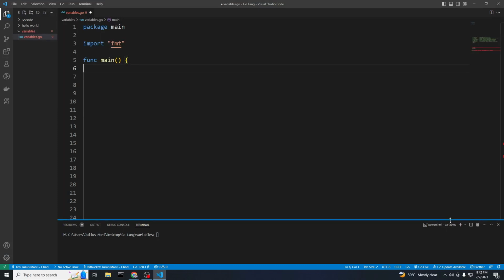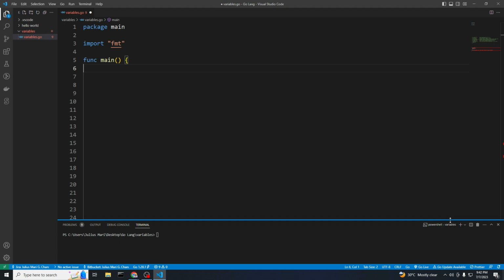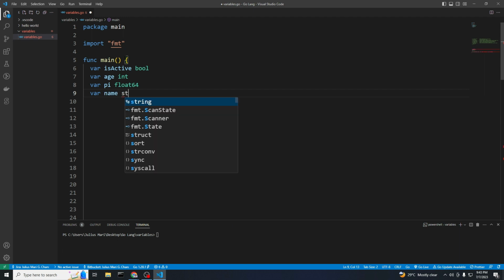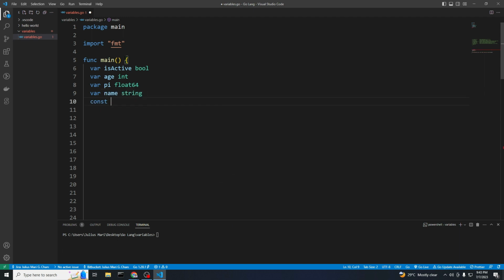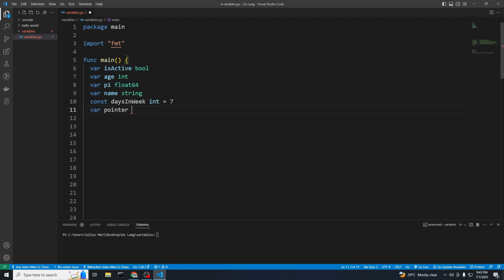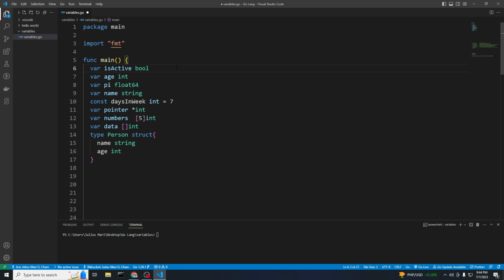Introduction to Go Language : Variables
Quick tutorial on variable types in Go Lang